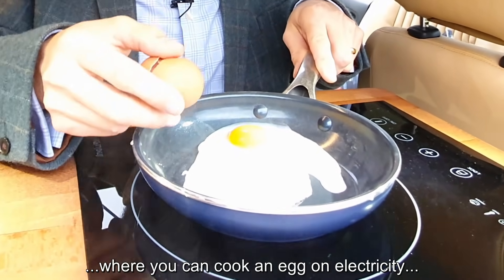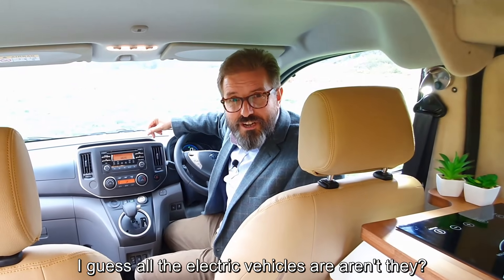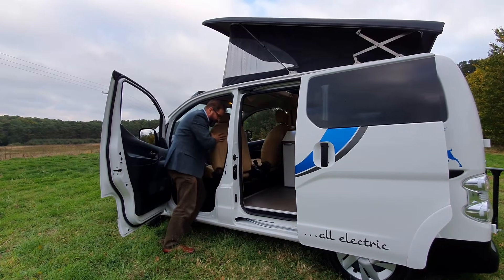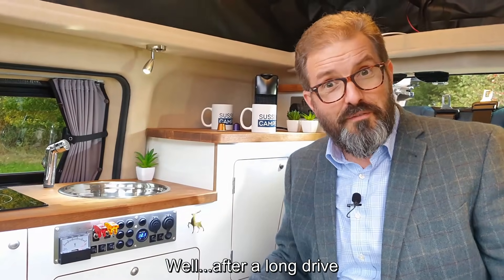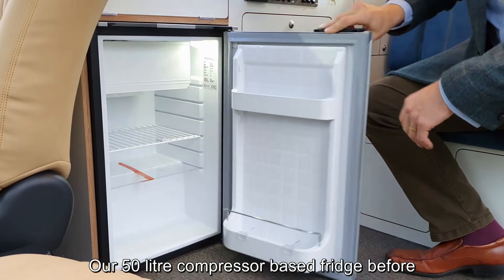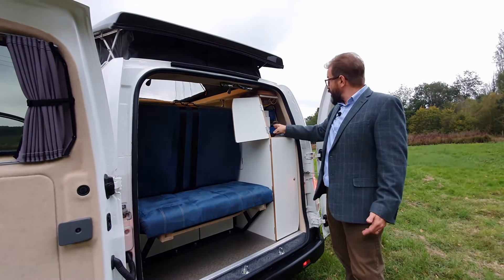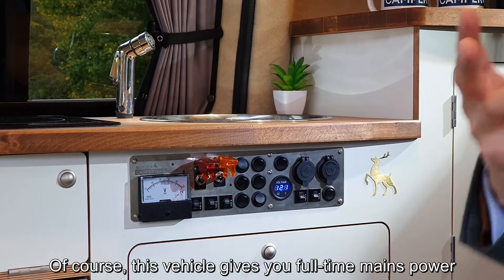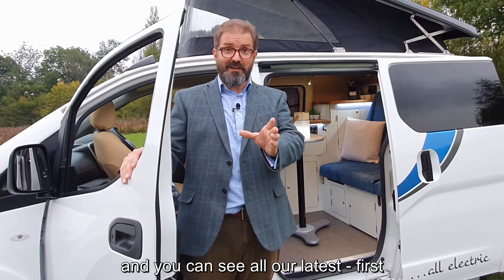All Electric Camper e-NV200 Nissan CamperCar Sussex Campervans UK South London Brighton Micro Small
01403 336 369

Chapters

0:00 All Electric e-NV200 CamperCar Intro
0:25 Nissan e-NV200 Specification
1:22 Camper Pop Up Roof & Swivel Seats
1:50 Camper van Rock 'n' Roll Bed & Roof Bed
2:23 Using Coffee Machine in Camper
2:44 Full Time Mains Power Inverter
3:17 Campervan Kitchen Cupboards & Porta Potti
3:57 Inverter, Mains Power & Solar
4:35 Power, Sockets, USB Charging in Electric Camper
5:08 Extendable Kitchen Tap
5:18 Come and See The All Electric CamperCar

Hello,

Daniel here from Sussex Campervans.   We’ve been working hard to develop an electric campervan that is both affordable and provides a great user experience. Our customers overwhelmingly told us that they wanted an option that helped to reduce their carbon footprint, and we listened.

That’s why we took all the popular features of the Nissan NV200 camper van and put it into a different, but more environmentally friendly, camper car conversion. The e-NV200. Finding an electric campervan model that could provide the utility which we all expect from a petrol or diesel engine was difficult, but Nissan are the van company currently leading the charge on electric camper models, as the world’s leading manufacturer of mass-produced electric cars. It launched the Nissan Leaf car in December 2010. This is now the world’s best-selling plug-in electric car, offering a WLTP range quoted as 187 miles when fully charged. The Renault-Nissan Alliance has now spent billions of pounds developing electric vehicles and improving the batteries.

The next step was to launch a small van, suitable for short-range deliveries in towns and cities where the air quality is critical. Nissan duly launched the e-NV200 utility van in 2014. By October, there was a prototype e-NV200 electric campervan conversion for sale.

Suddenly this new e-NV200 Campervan is a good option for those who like to make the journey part of their holiday. If you’re happy to explore Britain in stages, charging up each night, the good news is that you can go carbon-free right now!

One forward-looking van converter, Sussex Campervans, near Horsham in West Sussex, has developed the first all-electric e-NV200 Camper. Not only does the vehicle’s engine run on electricity, but all the appliances within the vehicle are electric, too. This represents a major shift in thinking - previously campervans have always had gas or diesel on-board to power the heating and cooking. At last there’s a chance to travel without polluting the beautiful natural world that we want to enjoy.

Fast charging is possible, thanks to the onboard 6.6kWh charger allows the battery to be charged to 80 per cent in well under an hour at a compatible Quick Charge Point. Otherwise it takes around 8 hours on a 32 Amp wall box. You can use eco mode to improve the range, by slowing acceleration and also by recovering energy during coasting and braking on a journey.

Take a look at the exclusive new interior style which we have developed, enjoy the sumptuous upholstery and the sleek, stylish cabinetry; feel the warmth of natural materials and soft colours. Imagine yourself relaxing and enjoying your leisure time - and the day-to-day - in a vehicle which truly can handle it all.   Imagine yourself in the new e-NV200 CamperCar from Sussex Campervans.

and let's talk about how the new e-NV200 CamperCar can become an integral part of your life.

***UPDATE:***
We've been asked lots of questions following the release of our e-NV200 All Electric CamperCar video. I've made a comprehensive FAQ vlog to answer them, and to give you our initial reaction to driving an electric campervan as well as charging at a service station.

Pricing starts from £59,995 - which includes all of the features which you see in these videos, plus our 20:20 style upgrade and the government incentive.

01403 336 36